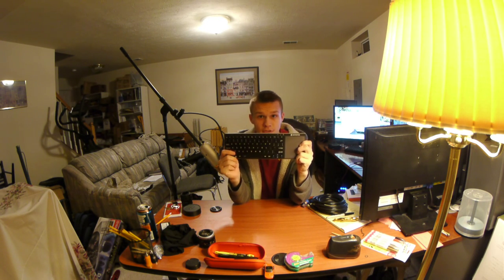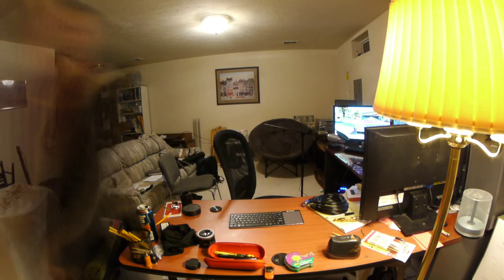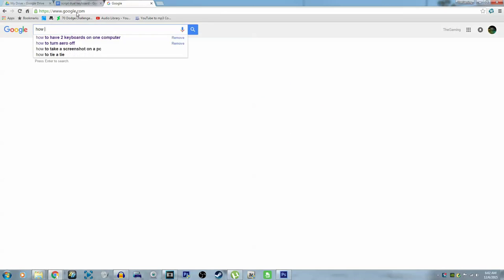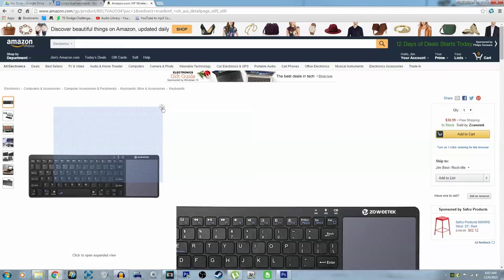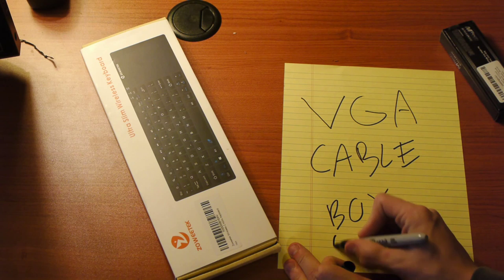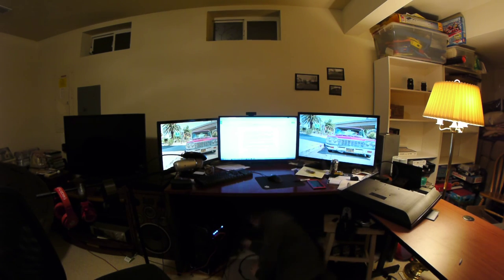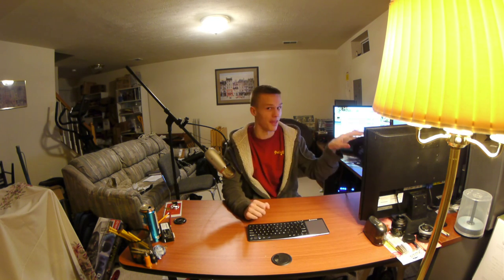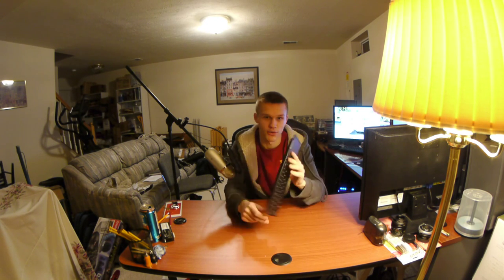2 Keyboards On One PC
I really needed to get another keyboard to make my school life easier. Here was the process. Let me know what you think.